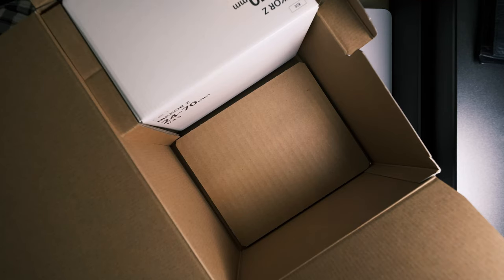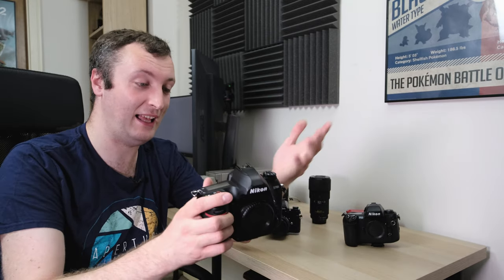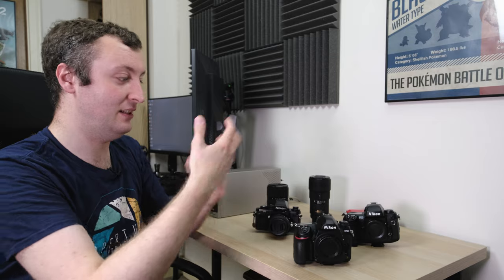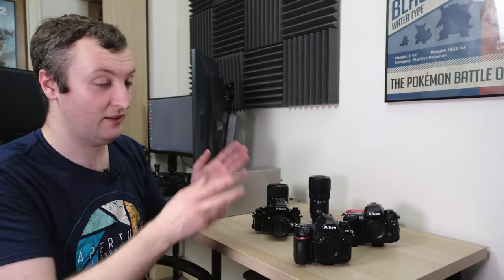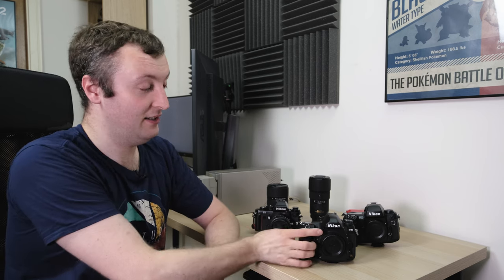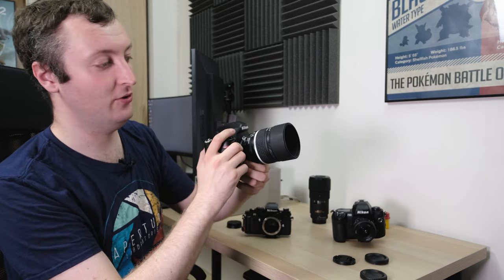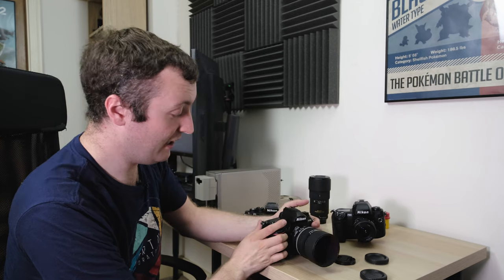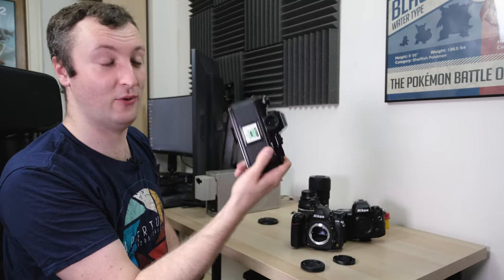The perfect film and digital camera?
Why I bought a D780 and how it matches my film shooting.

The Gear